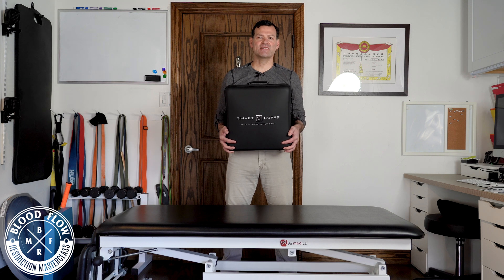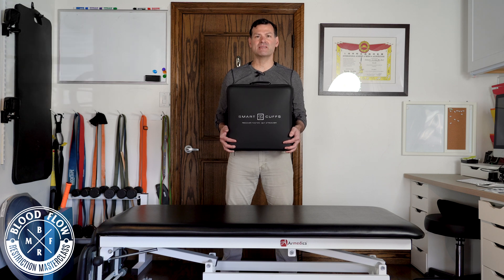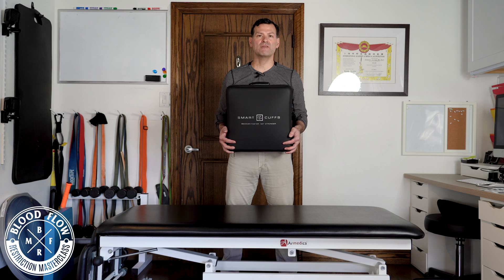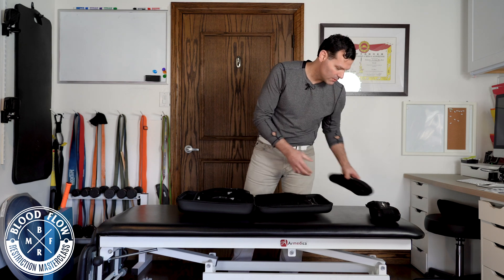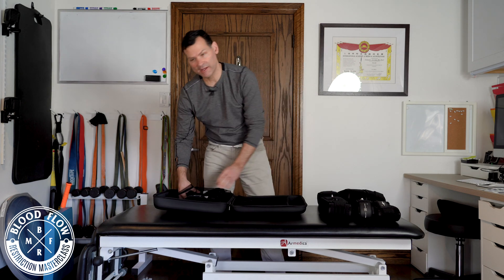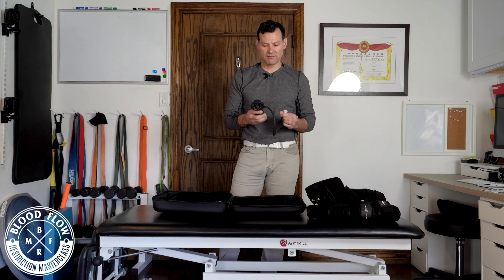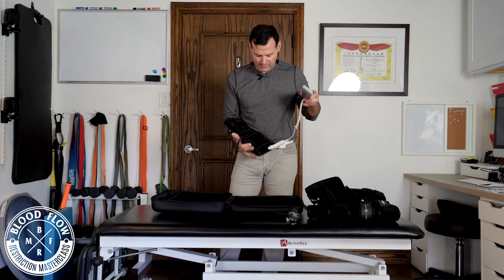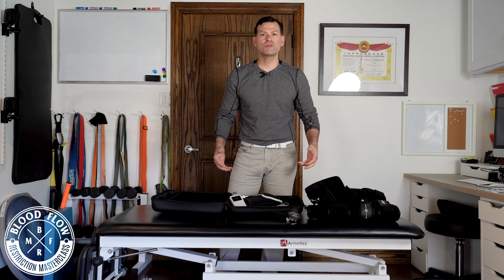BFR Smart Cuffs Clinical Set Overview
Dr. Le Cara discusses what is included in the clinical set of Smart Tools BFR.  Included is 10 cuffs, doppler, pump and carrying case.